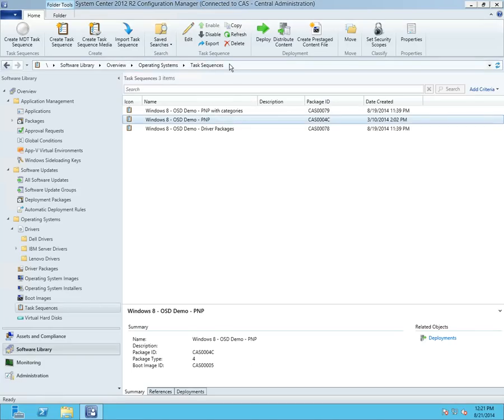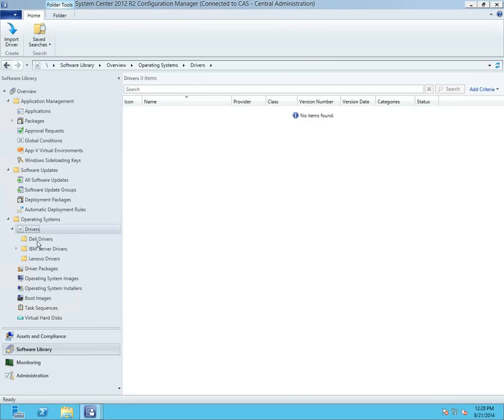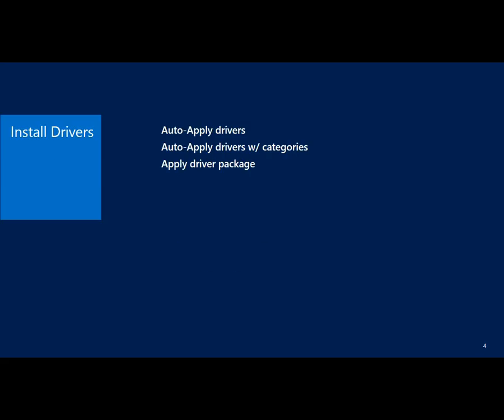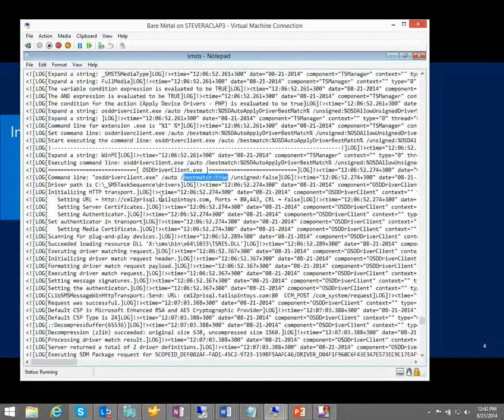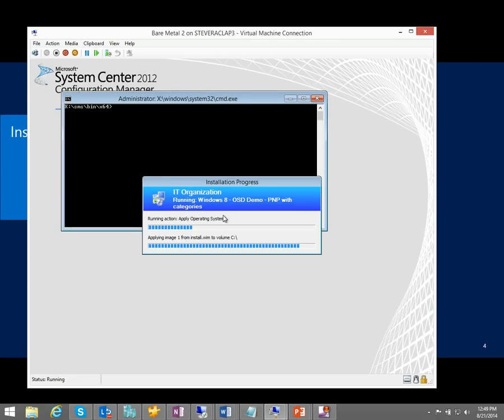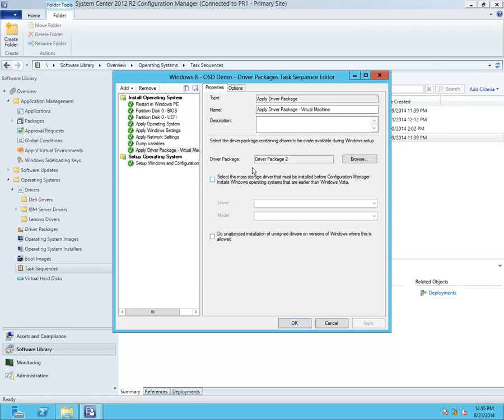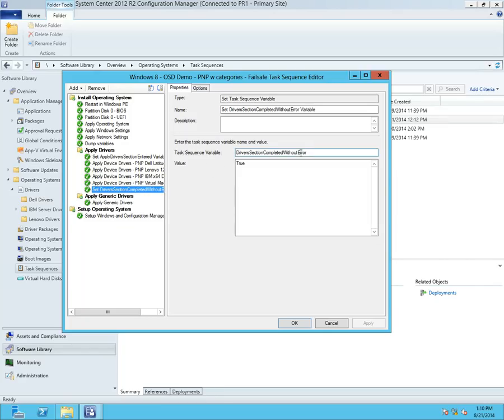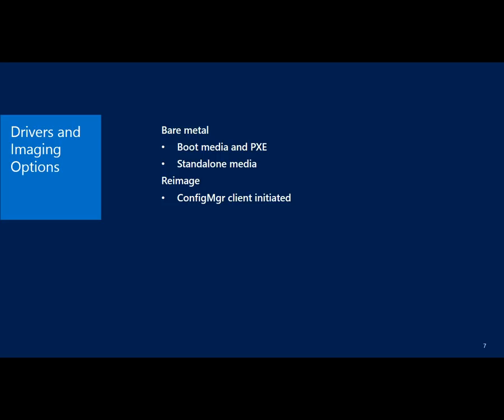ConfigMgr 2012 Operating System Deployment Part VII Driver Management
This session is part of an ongoing series focusing on Operating System Deployment in Configuration Manager. This session focuses on driver management during image deployment.  Discussion includes the process to import drivers, the various options available to install drivers in a task sequence and discussion of pros and cons related to making certain driver management choices.